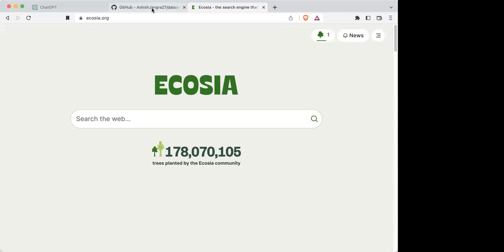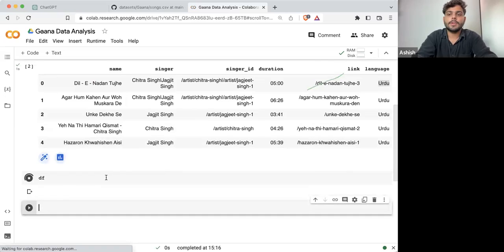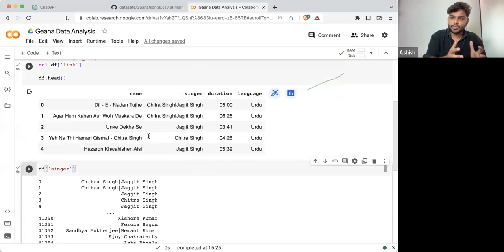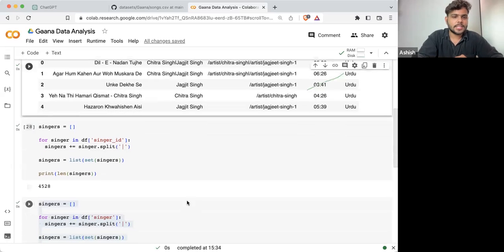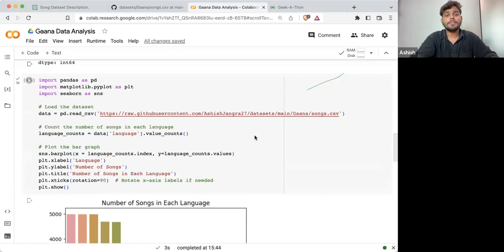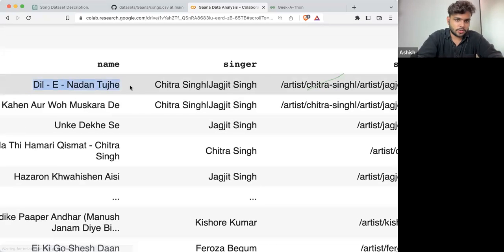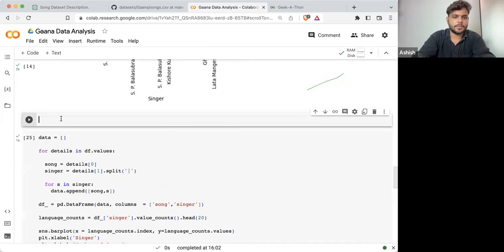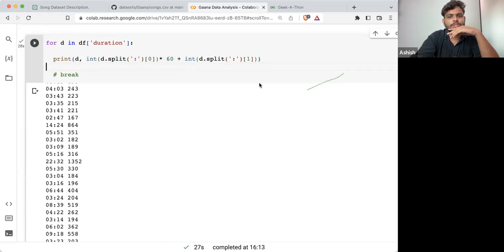Data Analysis Masterclass | Geek-A-Thon | GeeksforGeeks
Welcome to GeeksforGeeks' Data Analysis Masterclass, part of our exclusive Geek-A-Thon series! This class is your definitive guide to mastering the critical skill of data analysis and unlocking the power of data-driven decision-making.

Data Analysis is a highly sought-after skill in today's data-centric world. Businesses across industries are seeking professionals who can turn raw data into insightful information.